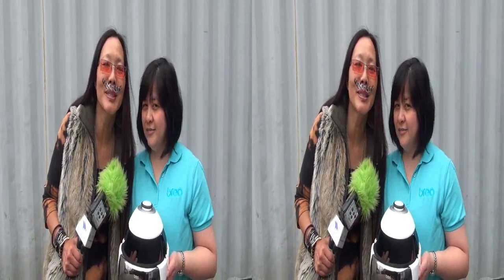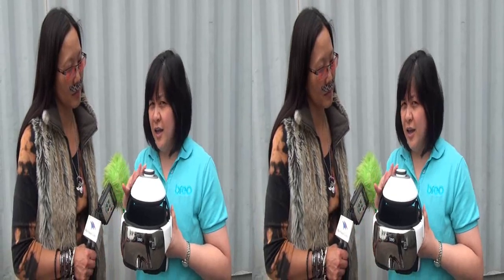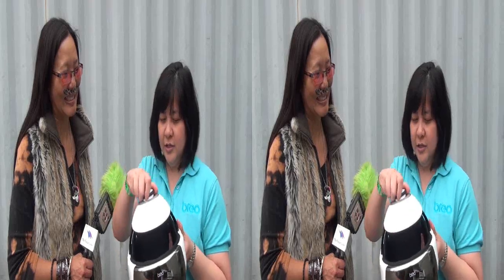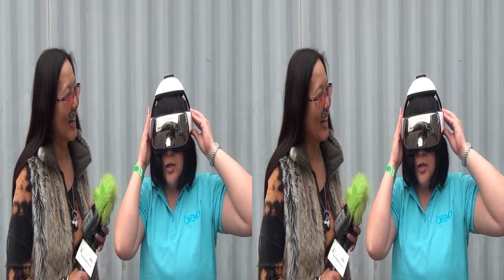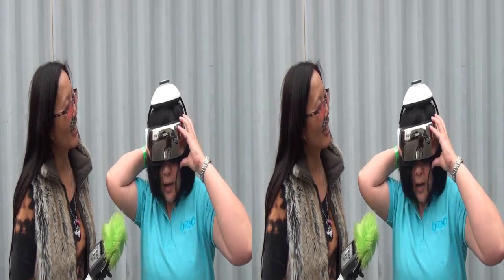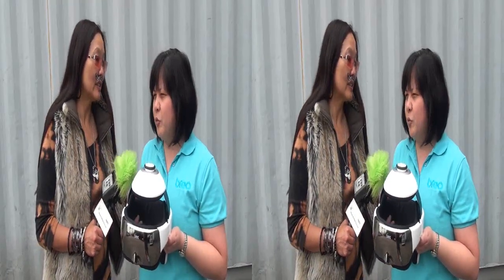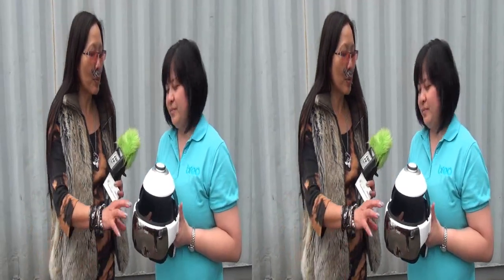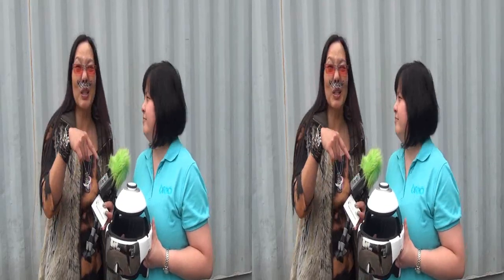Breo massagers at Connected Gift Rooms MTV Gifting Suite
Regenerate with Breo's massagers. Ana, Breo-USA shares Breo massagers and the iDream3 Eye & Head Massager with Joyce Chow of MBN Newsvideoweb at Connected Celebrity Gift Rooms gifting suite celebrating the MTV Movie Awards in 3D side by side.